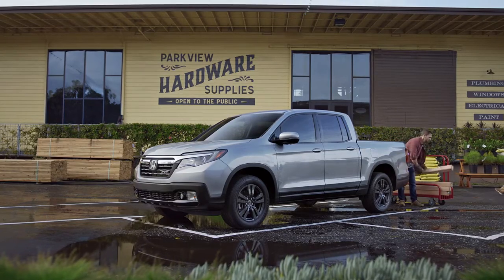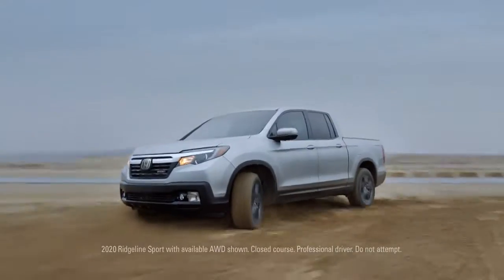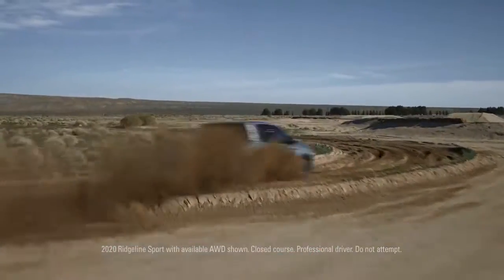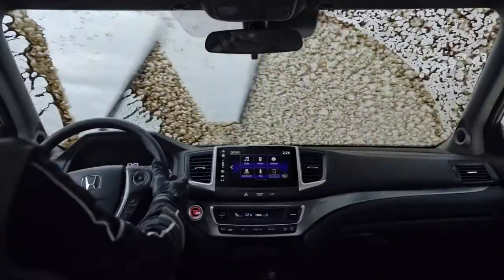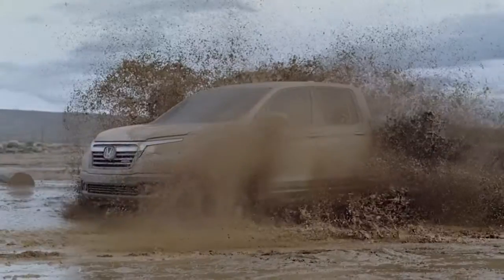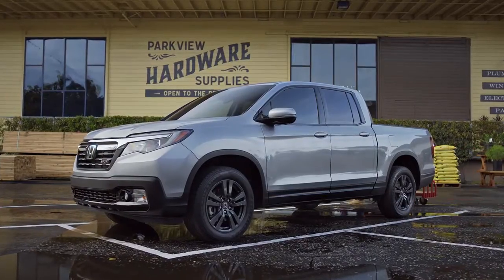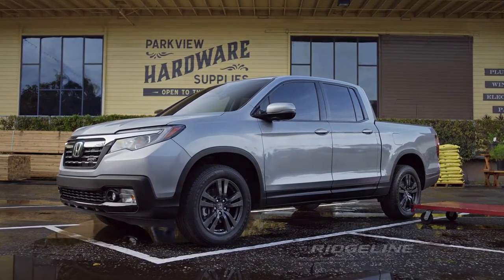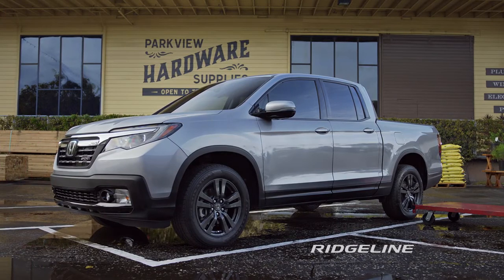Honda Ridgeline Versatility